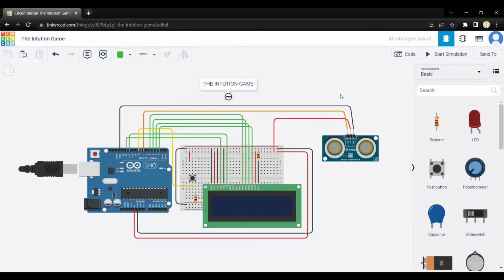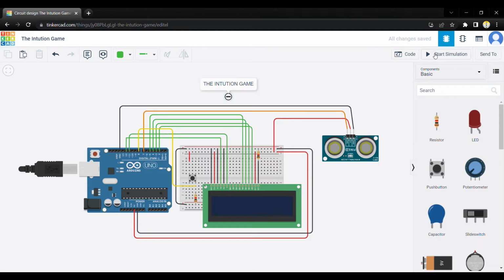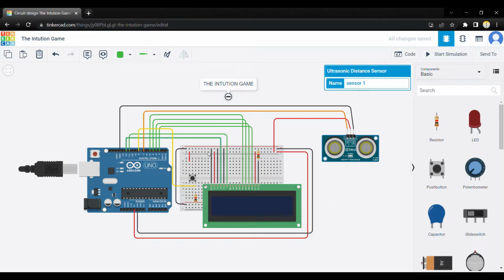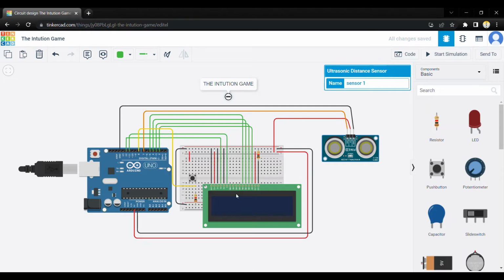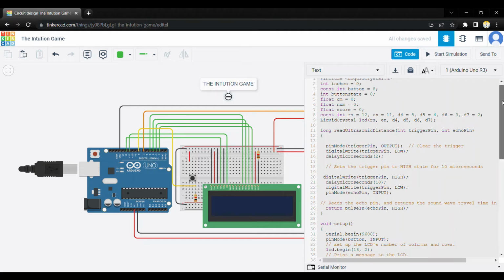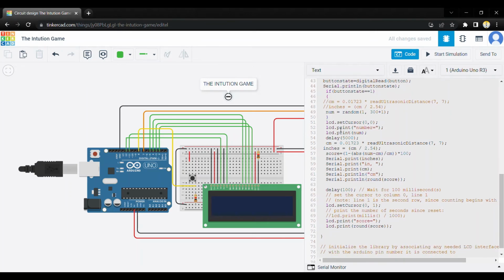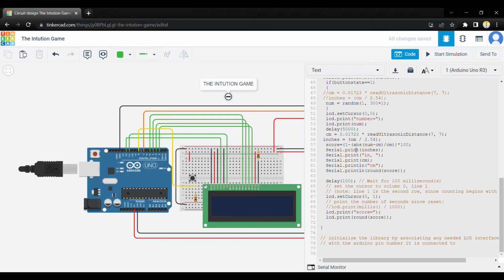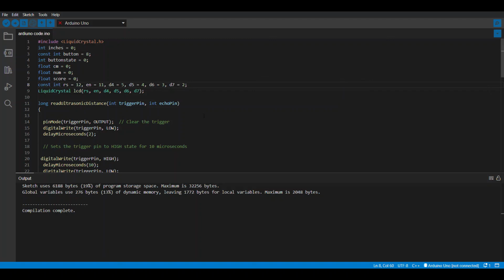The_Intution_Game_21BT10034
This is a fun game made on Ardiuno to develope your intution